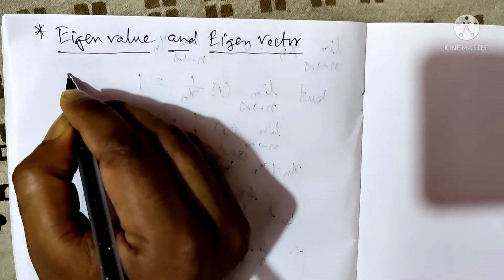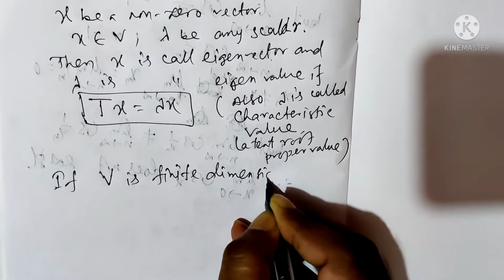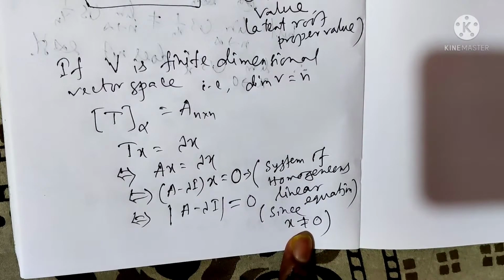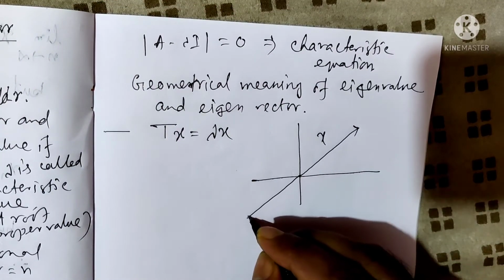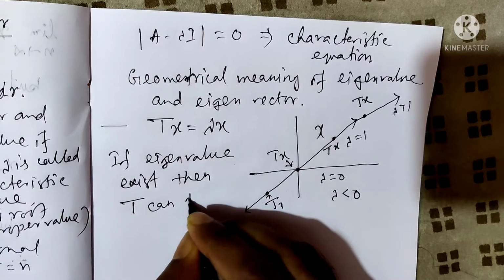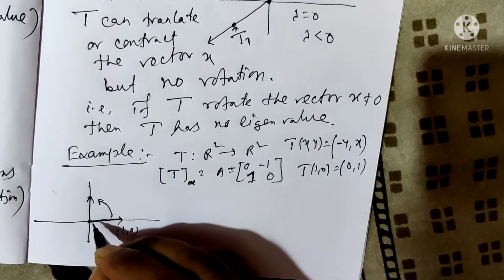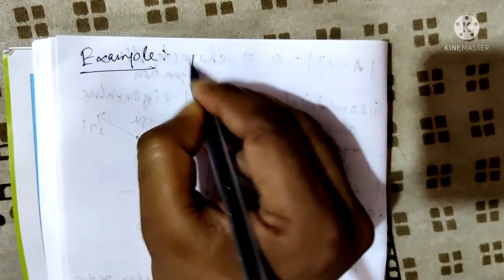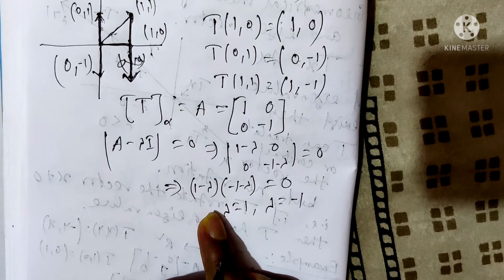What is eigenvalue?Eigenvalue and Eigenvector of a linear transformation।। geometry of eigenvalue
Eigenvalue and Eigenvector of a linear transformation।। geometry of eigenvalue.